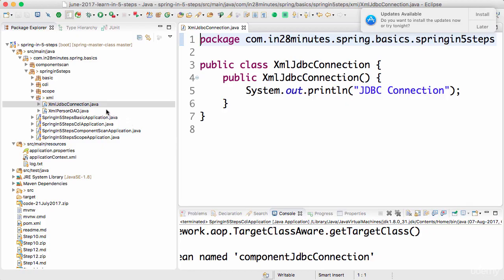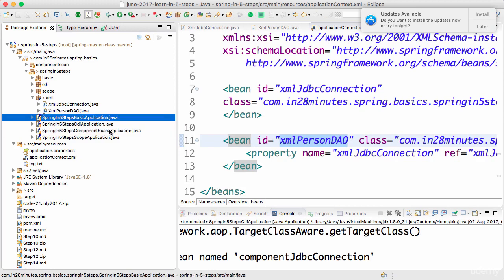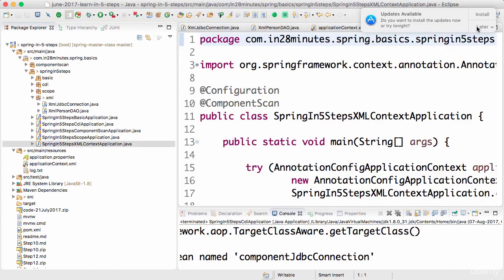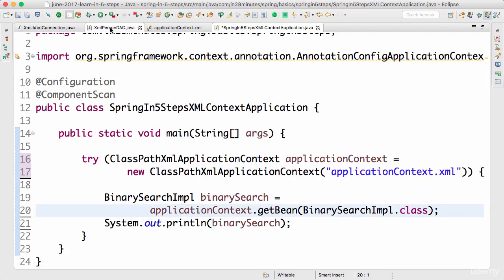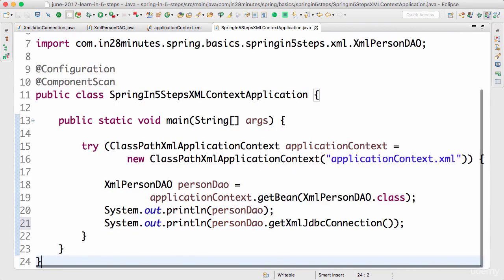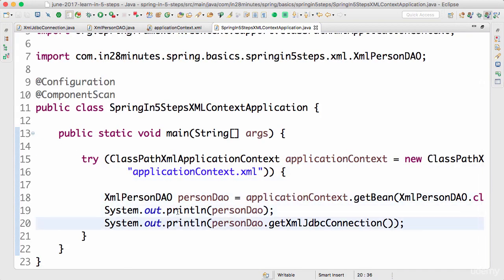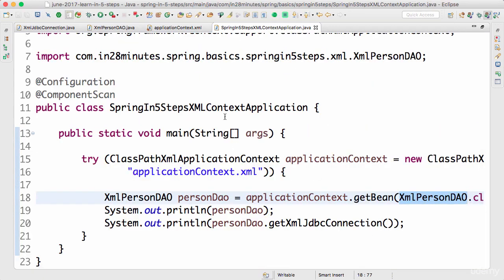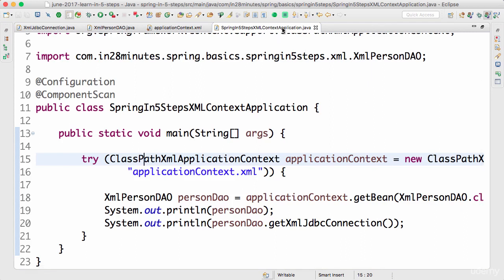15 Step 22 Defining Spring Application Context using XML Part 2